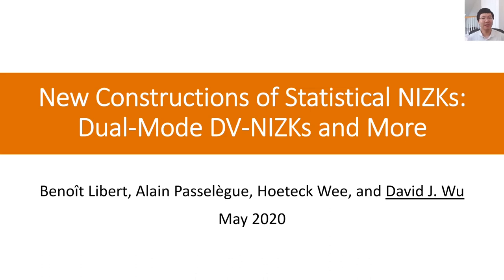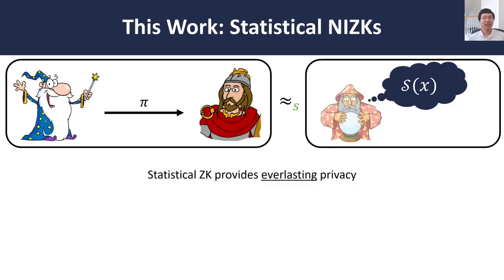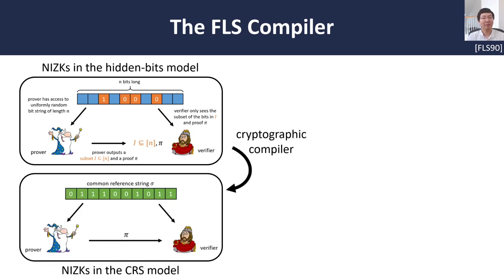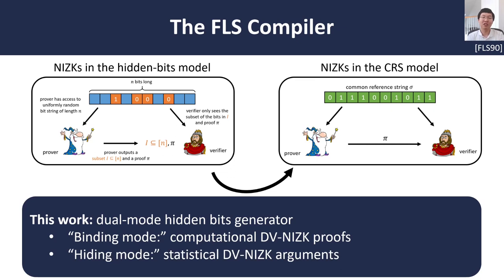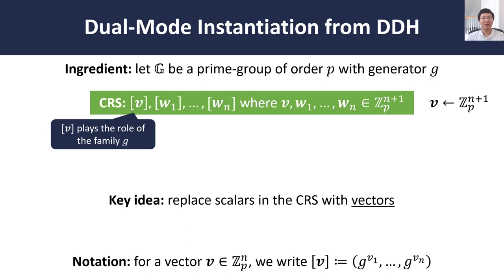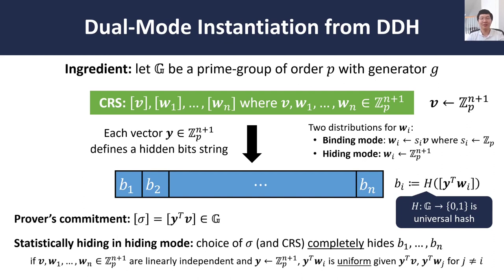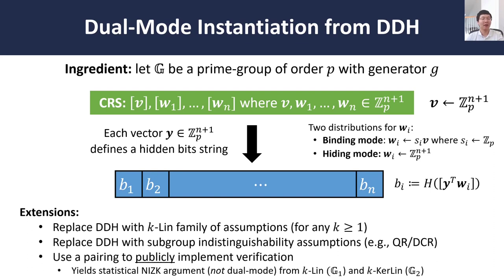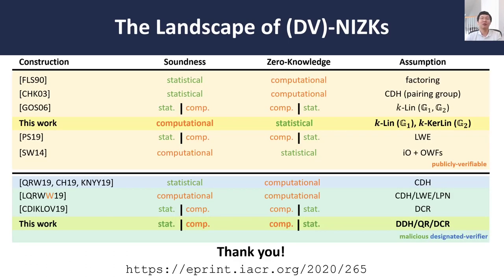New Constructions of Statistical NIZKs: Dual-Mode DV-NIZKs and More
Paper by Benoît Libert, Alain Passelègue, Hoeteck Wee, David J. Wu presented at Eurocrypt 2020